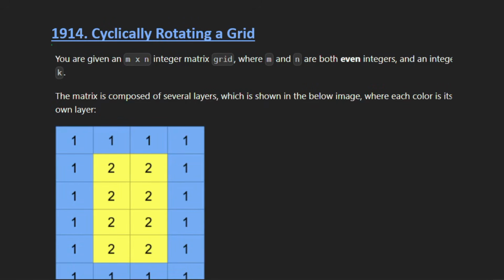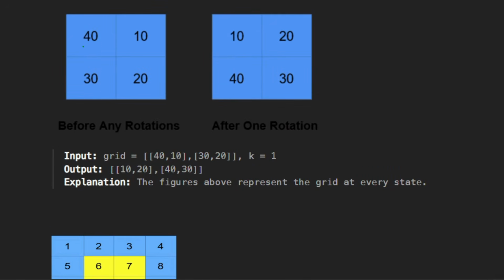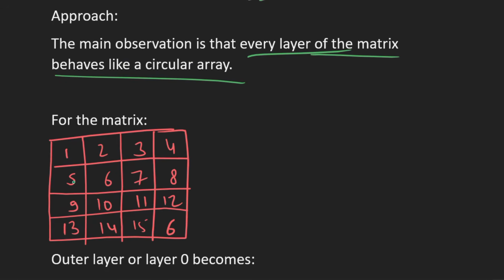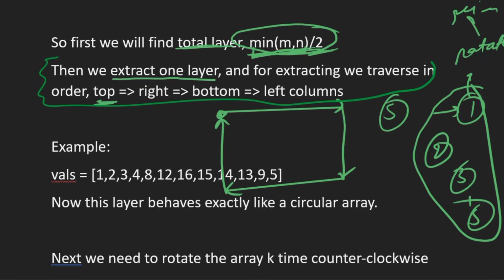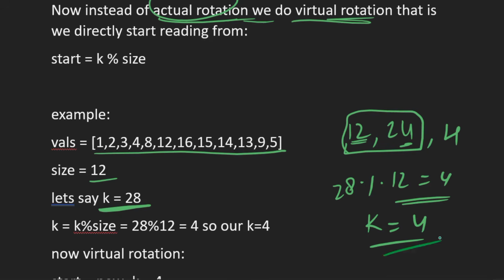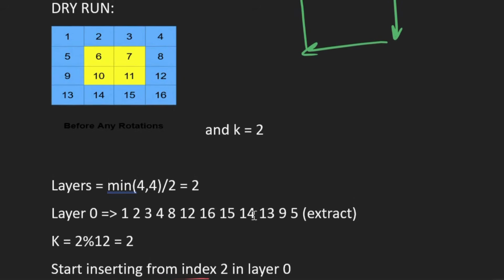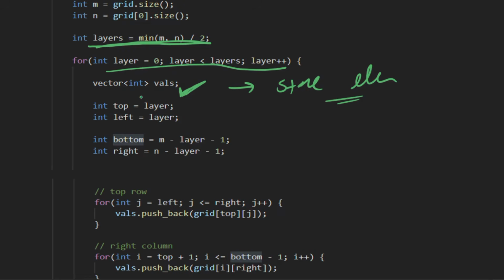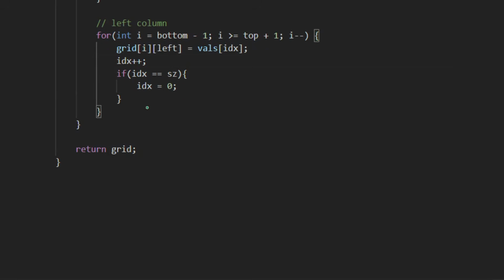leetcode 1914 | Cyclically Rotating a Grid | Matrix Rotation | Leetcode POTD | DSA | Easy Solution